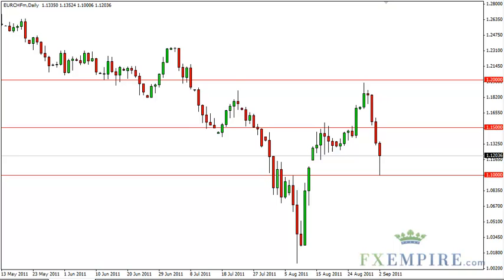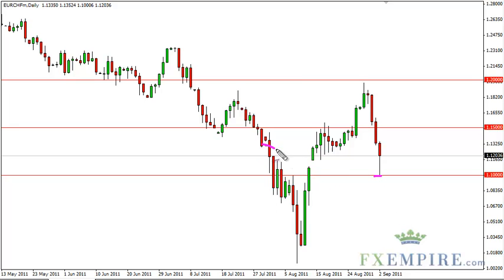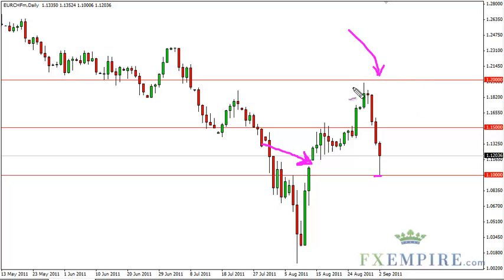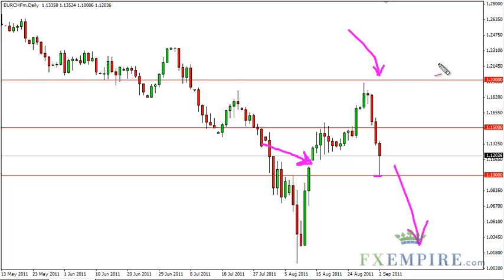EUR/CHF Technical Analysis for September 5, 2011 by FXEmpire.com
- September 5, 2011 currency daily technical analysis for the EUR/CHF pair.